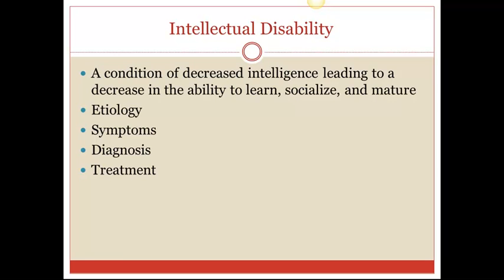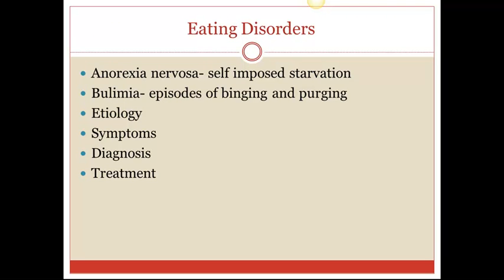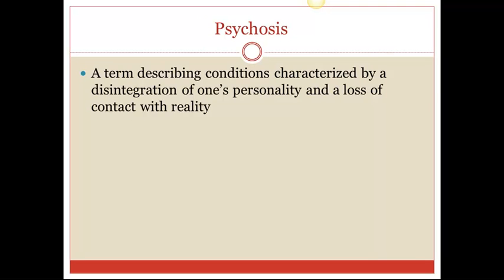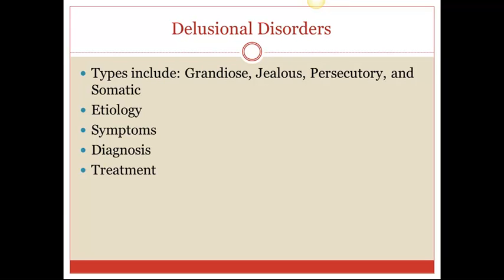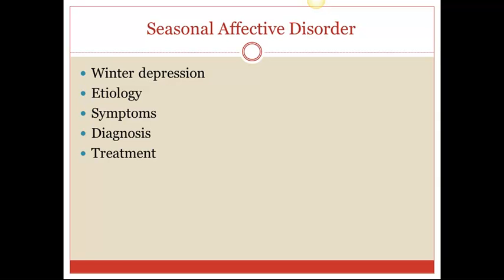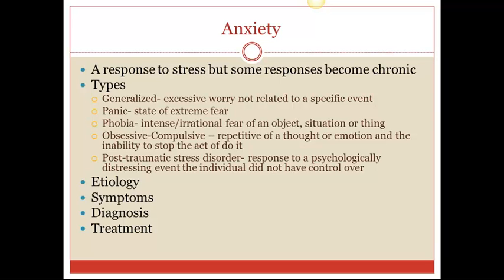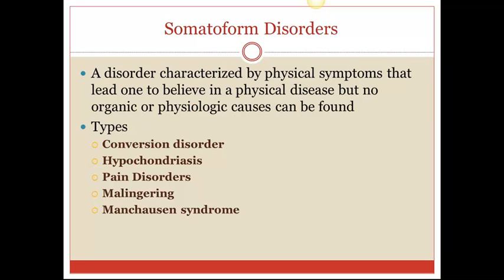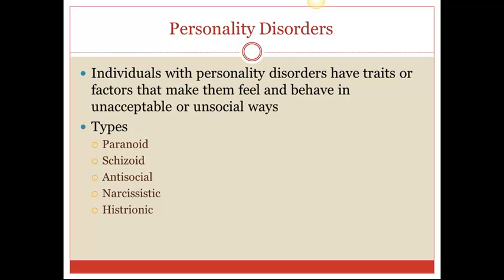Mental Health disorders